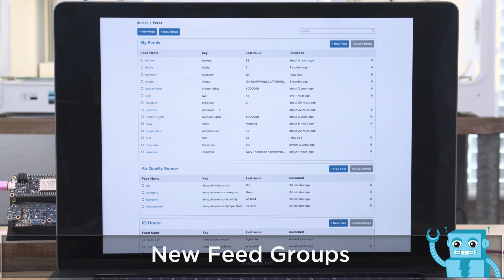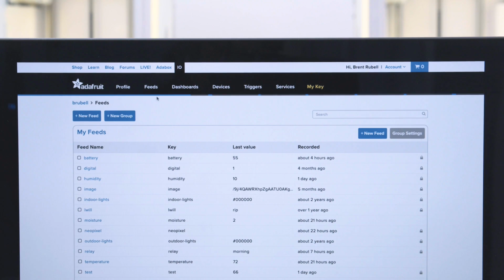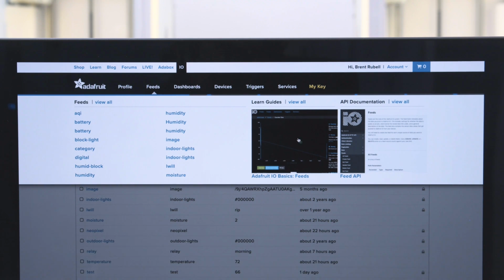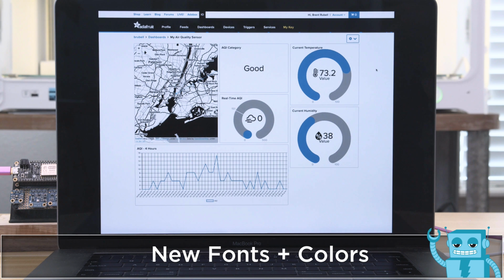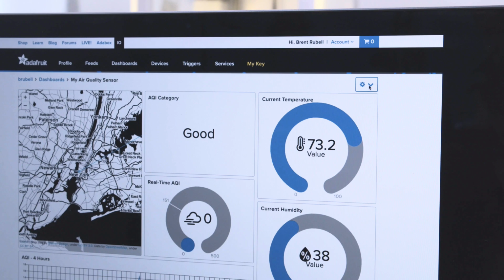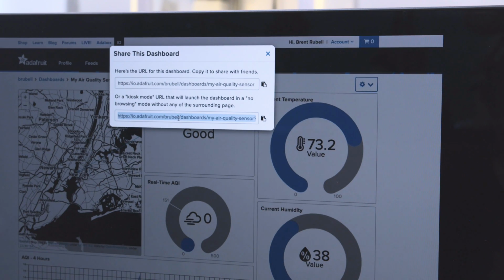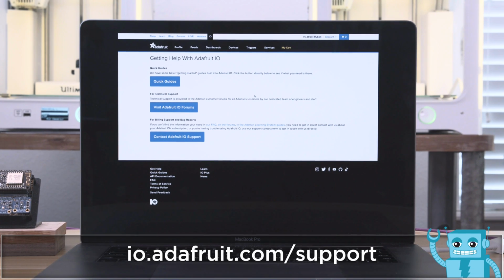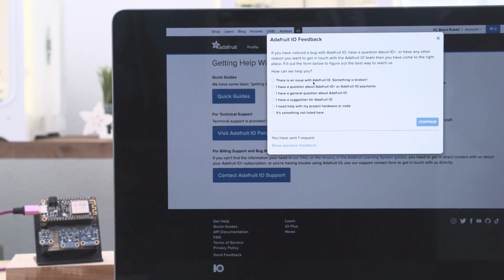Adafruit IO 2020 Updates!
The focus on this update has been on making IO easier to use (larger fonts, less digging into menus) and with more options!